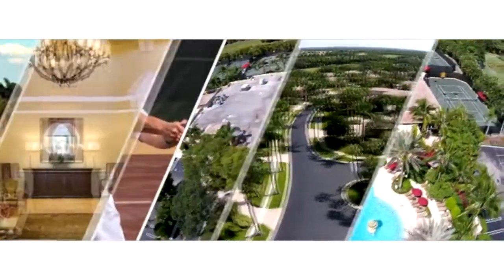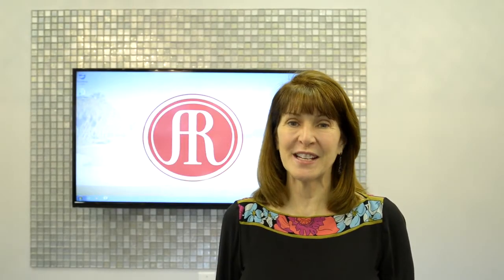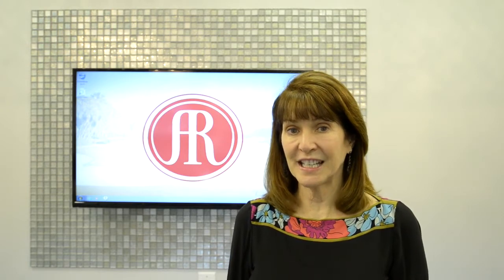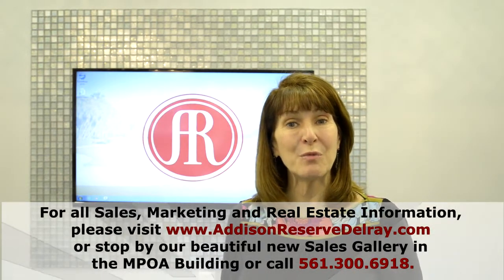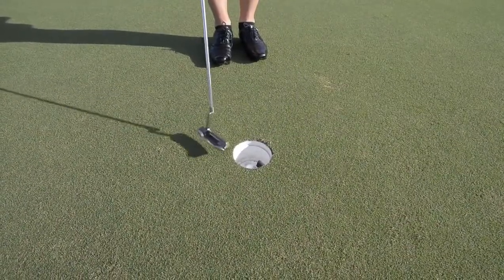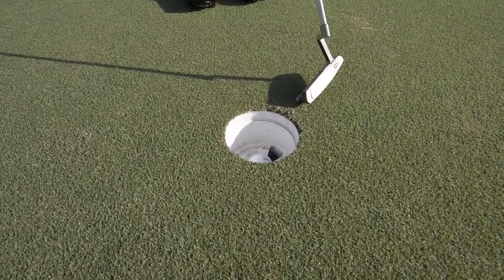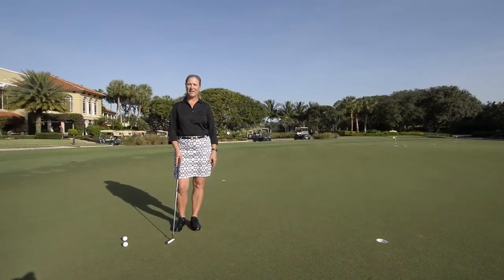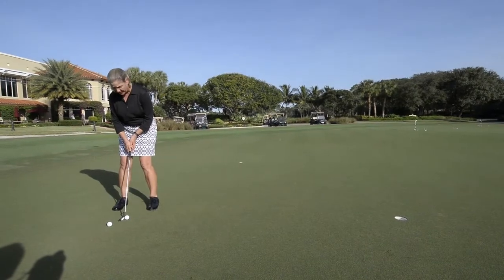Addison Reserve Insider Report 1.10.15